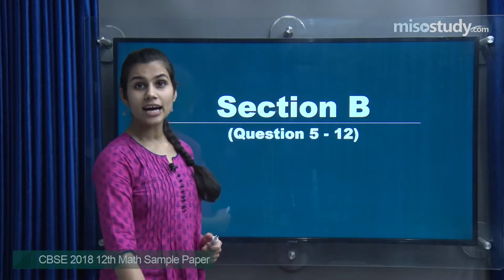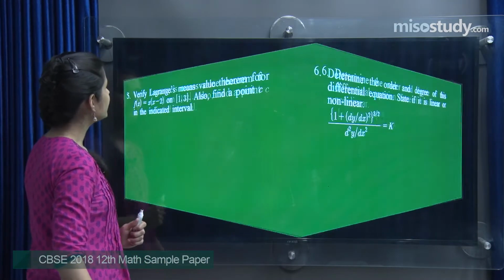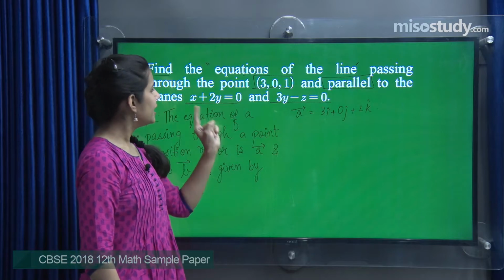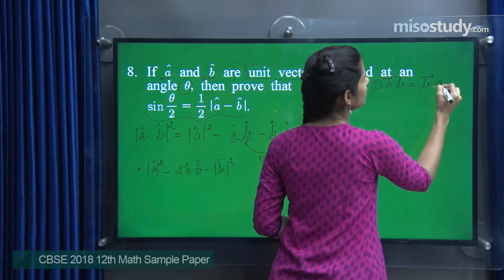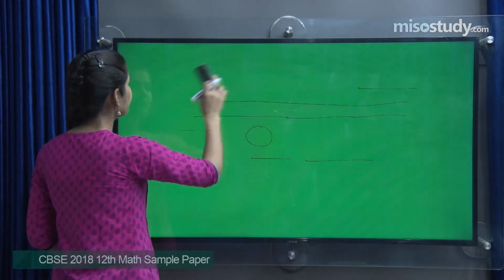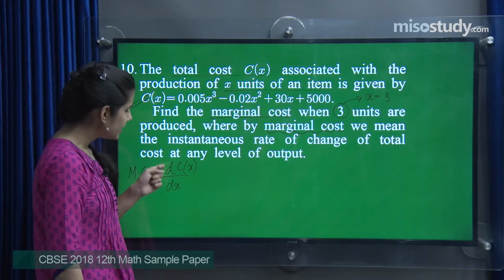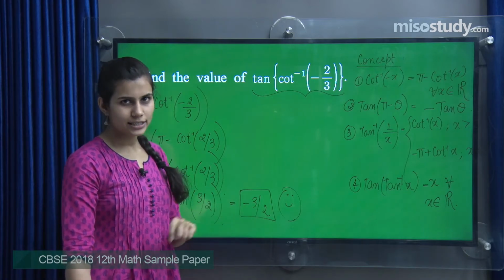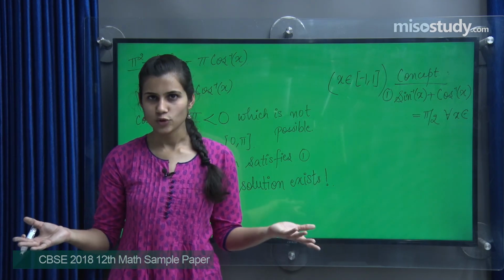Video Solutions | CBSE 2018 Sample Paper for 12th Mathematics Sec-B Ques. 5 to 12 | Misostudy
CBSE 2018 Sample paper for Mathematics class 12th,  online video solutions for CBSE prepared by the experienced faculty of India.
Get latest video lectures of Mathematics, online coaching for JEE Main Advanced, NEET medical (AIPMT, AIIMS) and CBSE students, also get online study materials, coaching, doubt clearing sessions, test papers, solutions etc email - or call us at 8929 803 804 for any query or doubt related questions for IIT-JEE | NEET | CBSE Preparation.